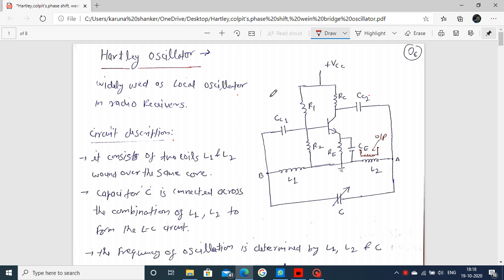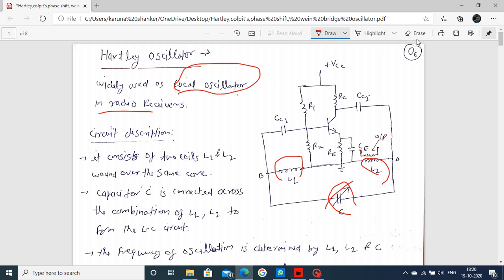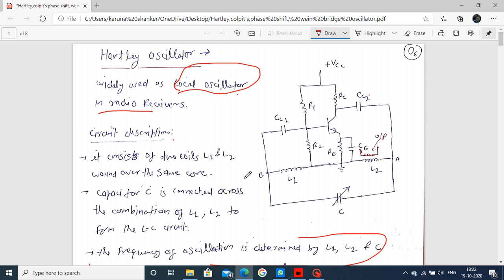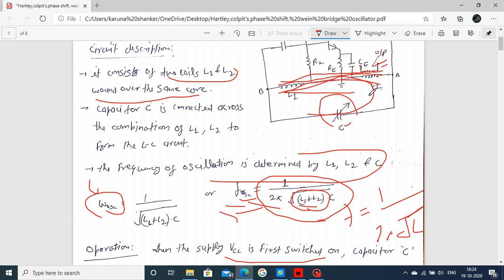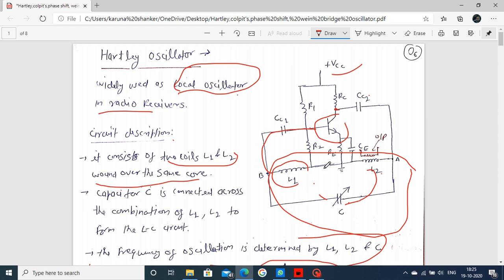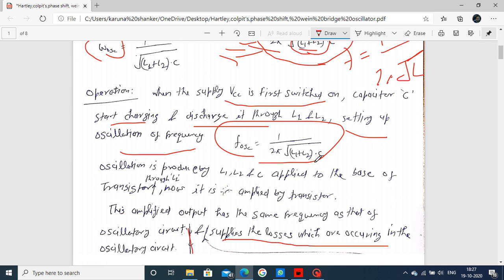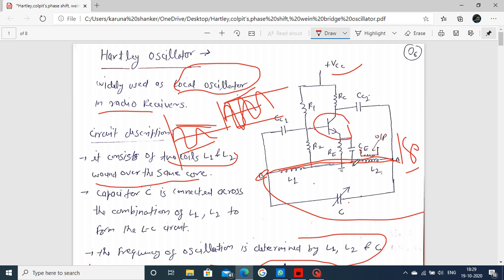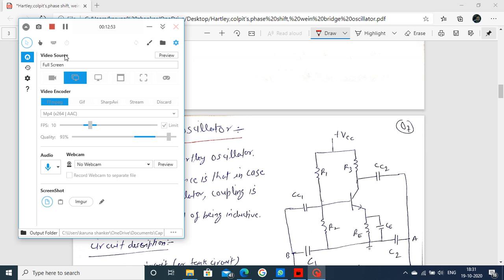Hartley Oscillator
EDC-2